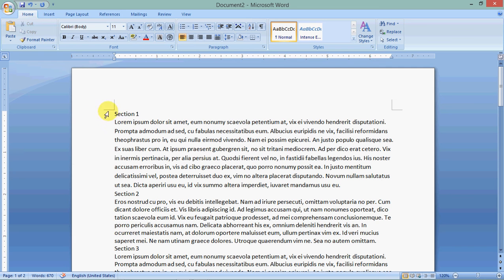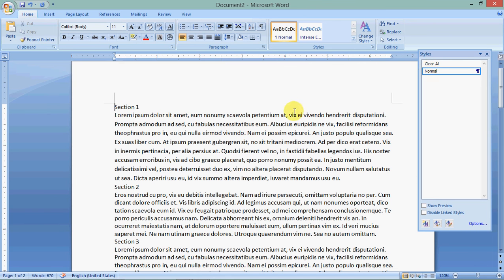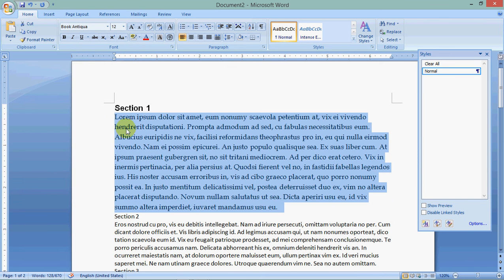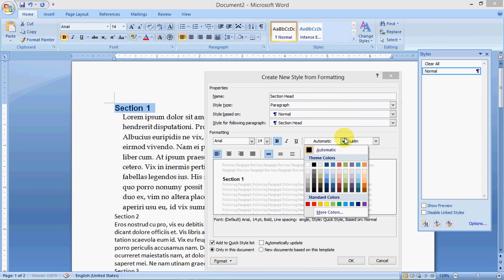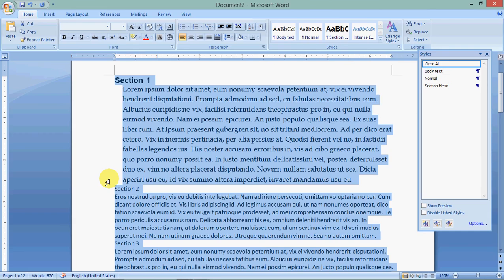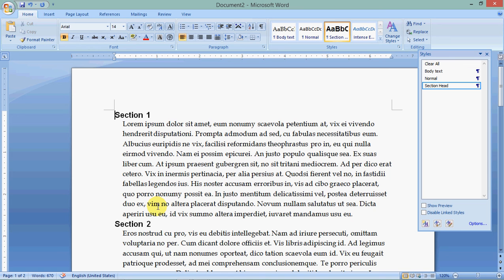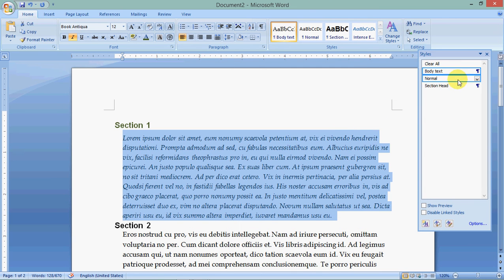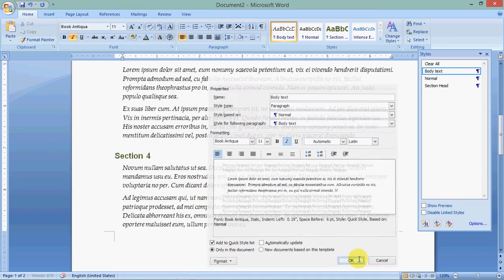Learning Stylesheets in MS Word - Beginner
This video explains what a stylesheet is and how to create and edit one as well as why you would even want one.